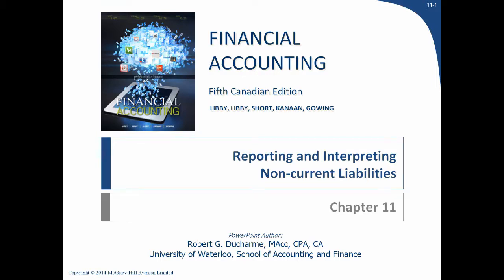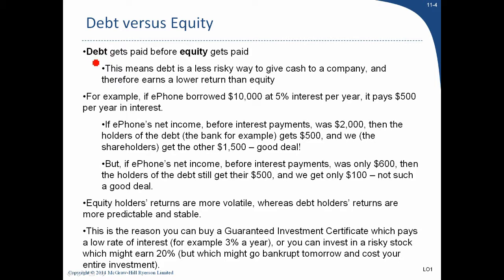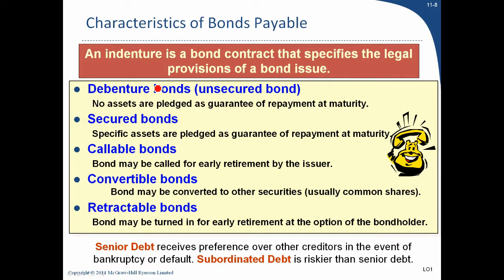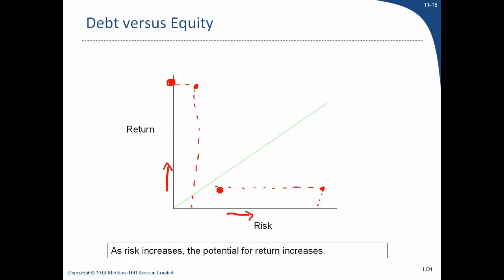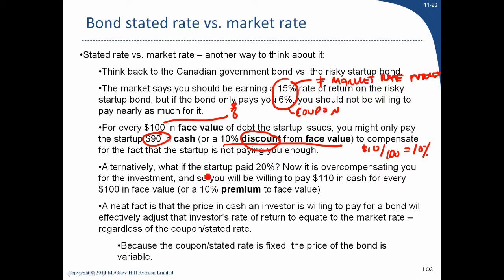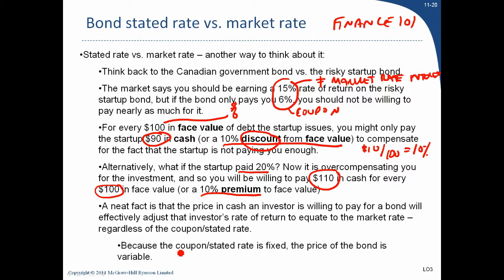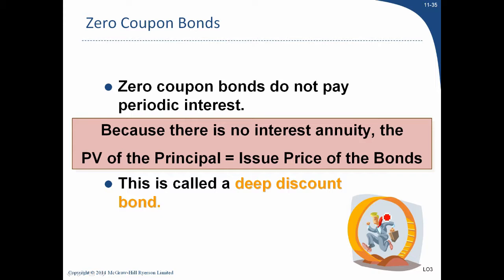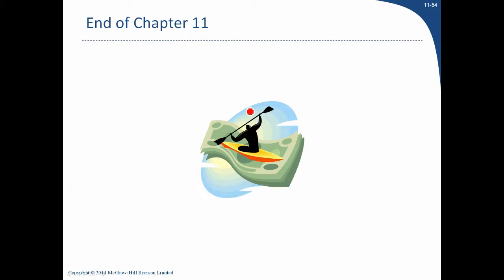AFM 101 Spring 2017 - Chapter 11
Chapter 11 lecture of the Accounting and Financial Management 101 Spring 2017 course at the University of Waterloo. Lectured by Tobin Shields.